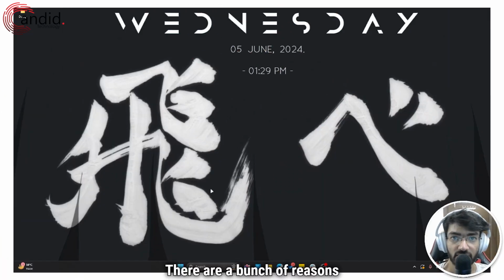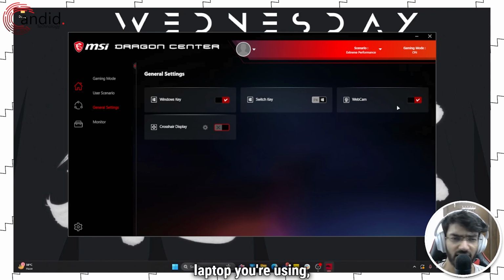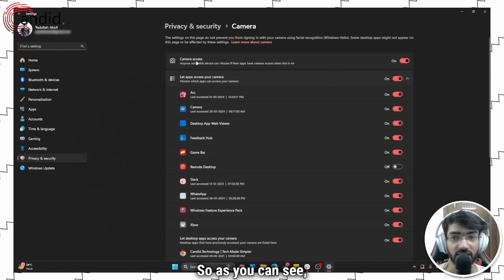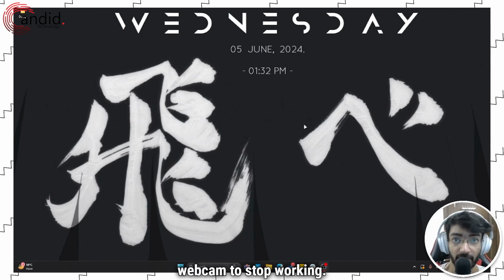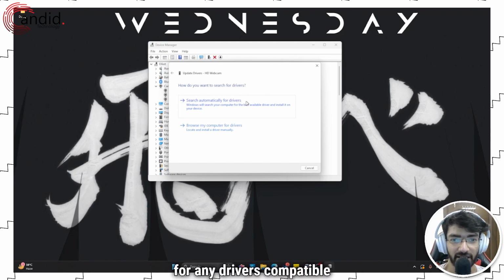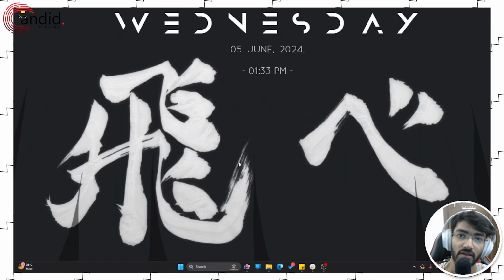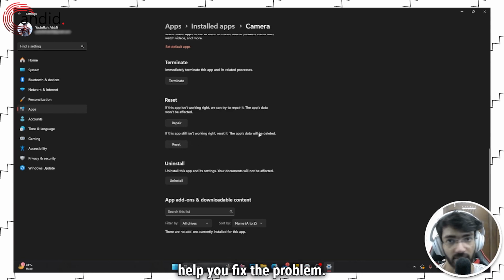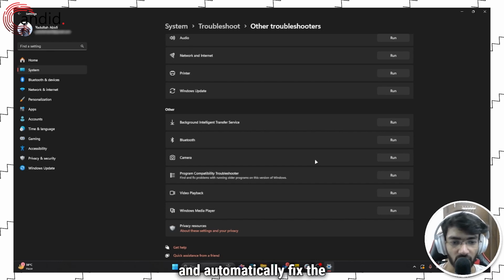Fix: Camera not working in Windows 11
Here is how to fix the Camera not working issue in Windows 11. for more guides and tech explainers, reviews, lists, comparisons and more tech-related stuff.